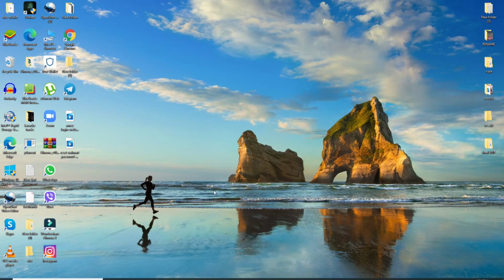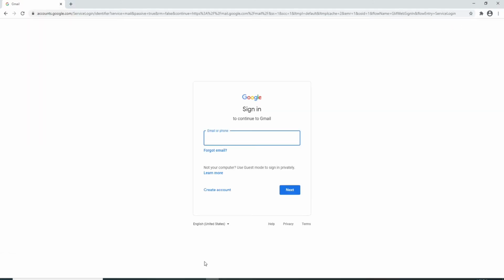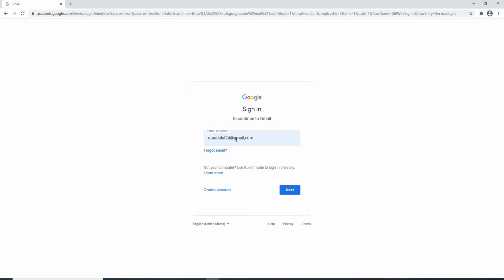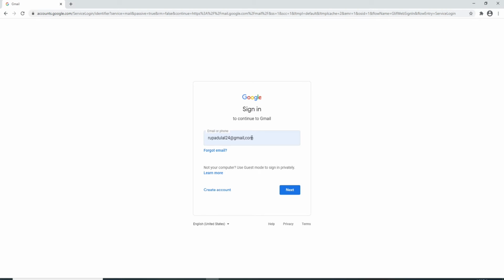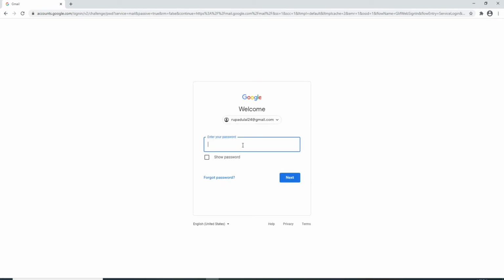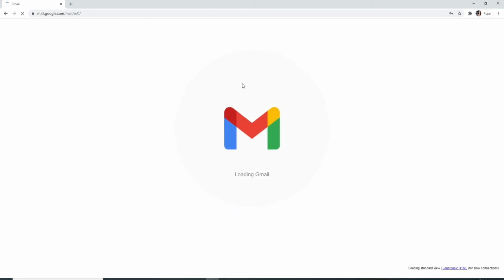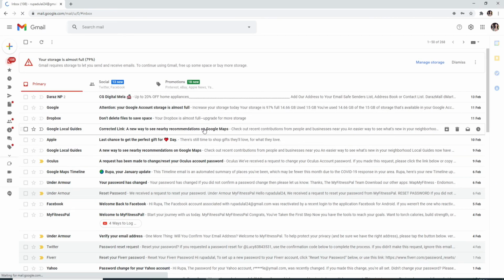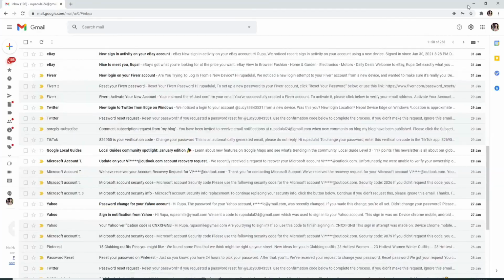Gmail Login 2021 | Gmail Sign in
gmail login iphone | login to gmail | gmail.com login

Learn how to login to your gmail account in 2021. This video tutorial walks you through the step by step process on how to login to your gmail account on Desktop. Lastly, click on login button again and access your gmail account.